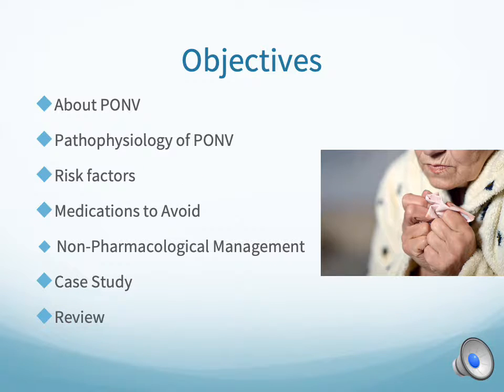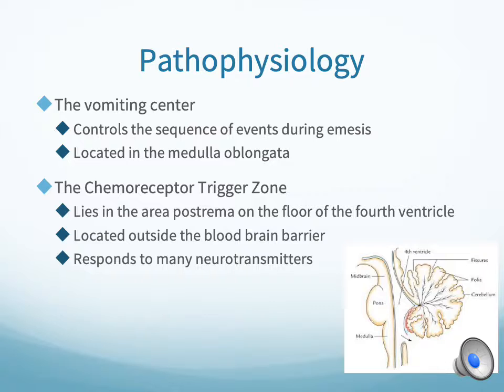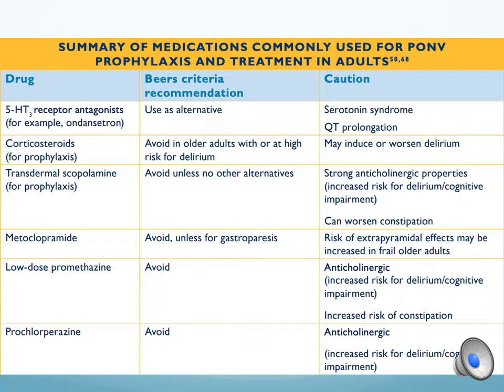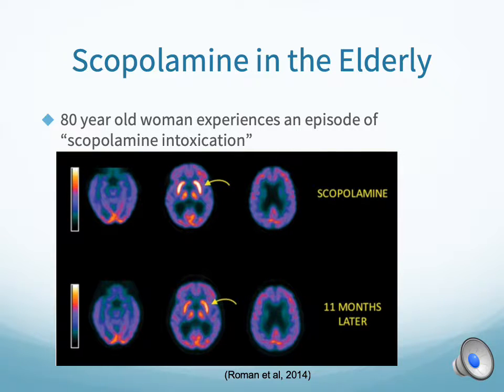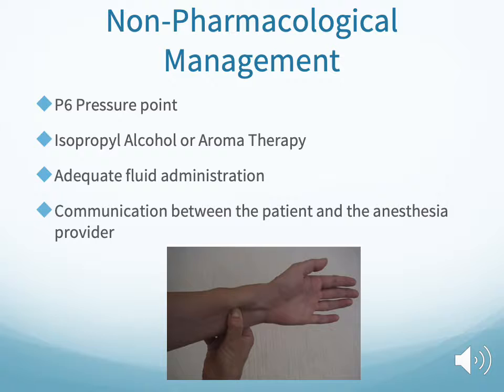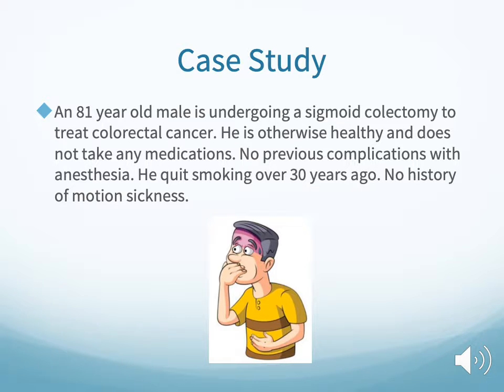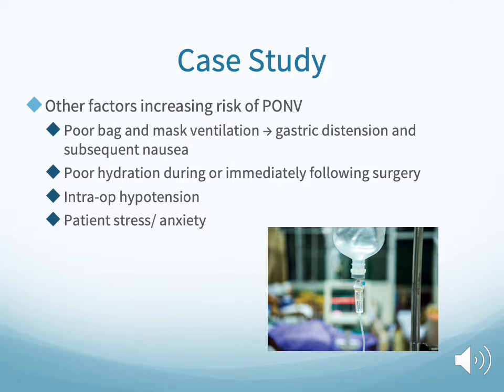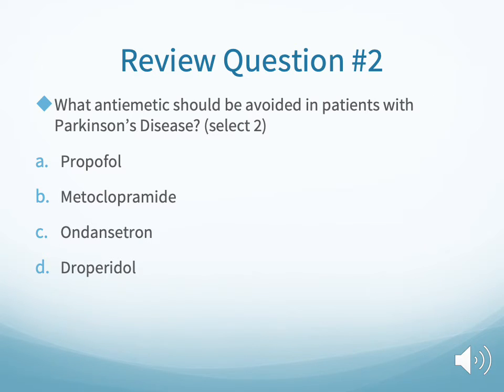PONV Geriatrics Final